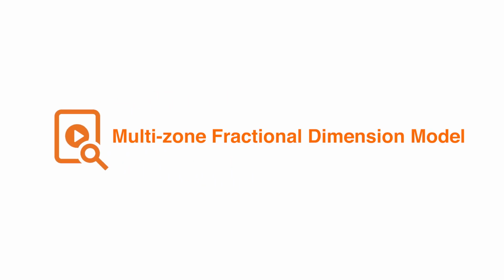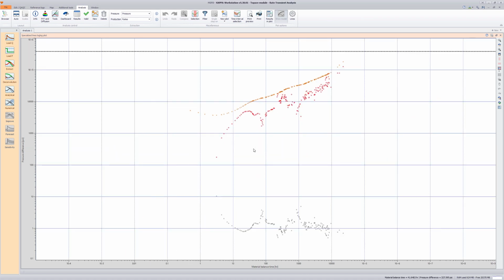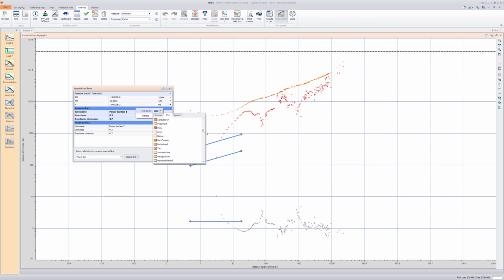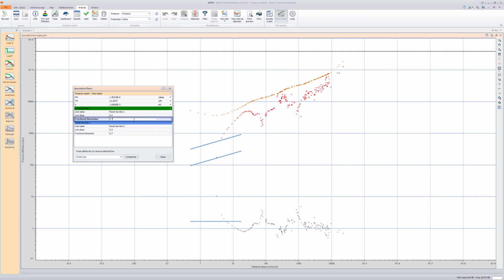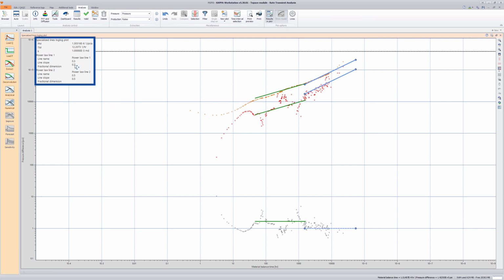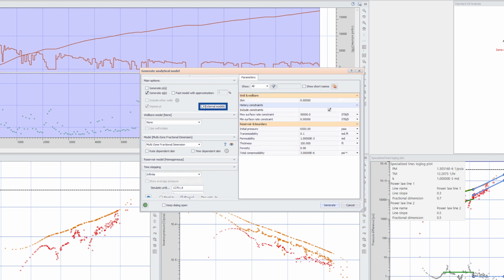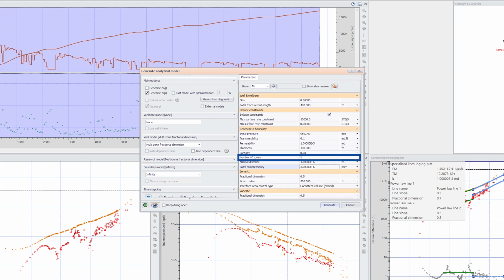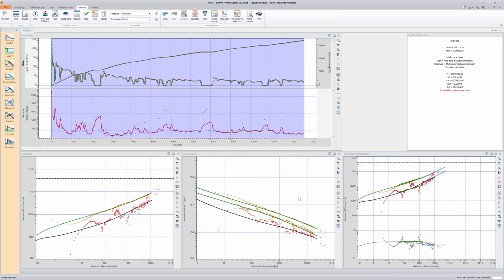TOPAZE - UR - MULTI ZONE FRACTIONAL DIMENSION MODEL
This short video introduces the workflow using a multi-zone fractional dimension model, including the power-law behavior diagnostic on the loglog plot.